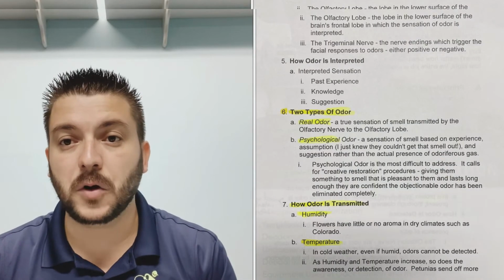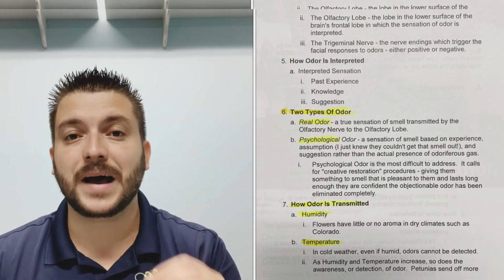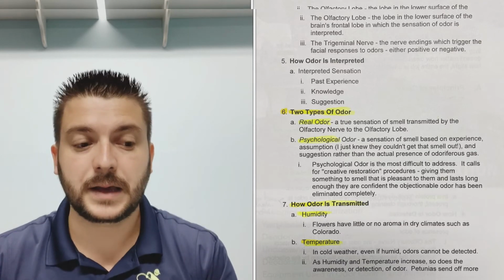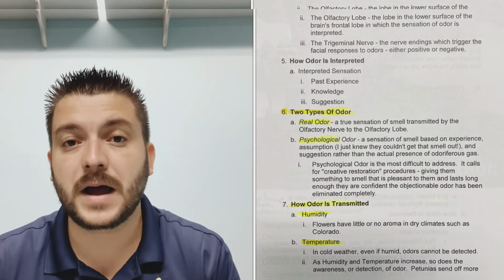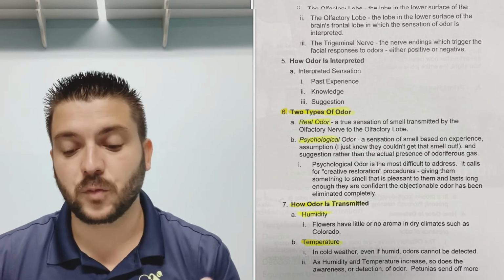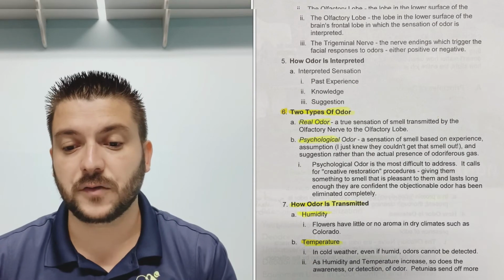How bad odors are transmitted?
Do you have bad odors at home? In this video you will find and learn how odor is transmitted. Bad Odors are a common issue in most homes. You as a homeowner always struggle to get rid of that terrible bad odor, Food odor, Pet Odors, Musty Odor.